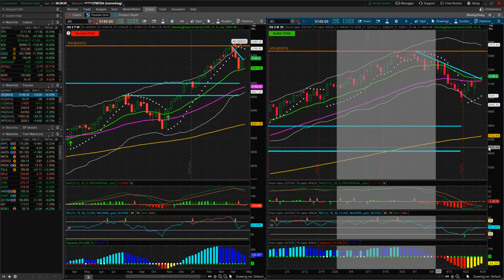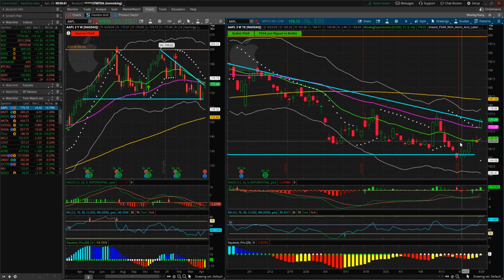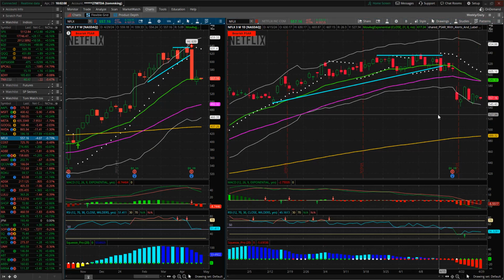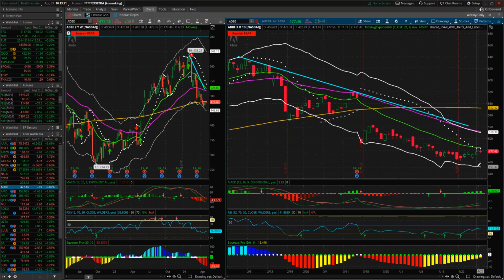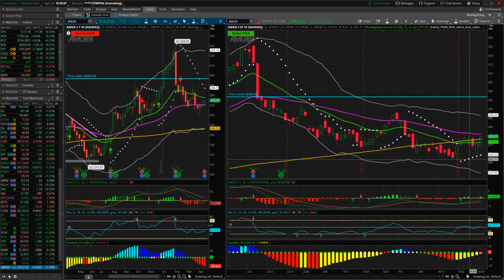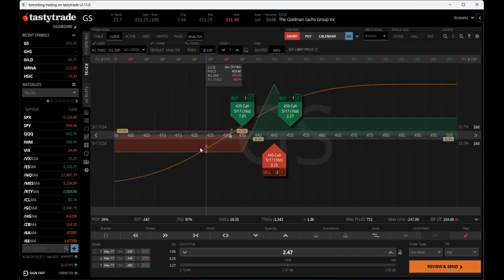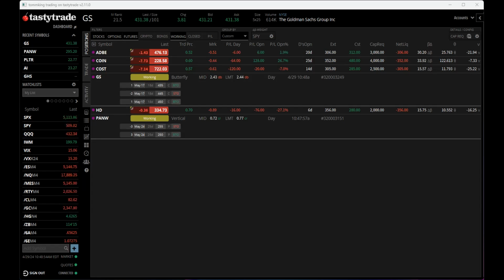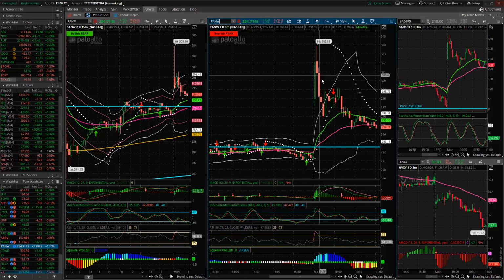Active Trader Pro LIVE: Stock Trade Ideas and 2 New Trades